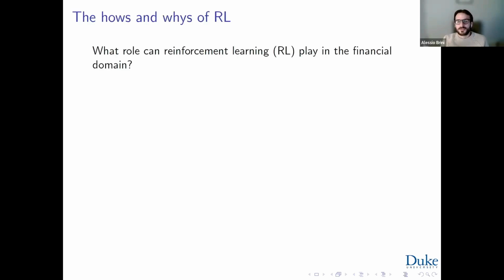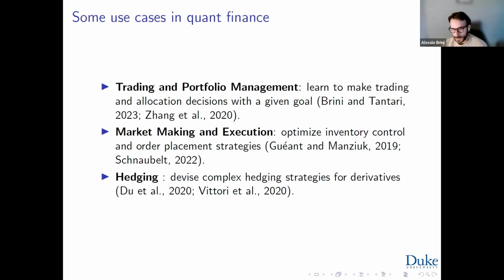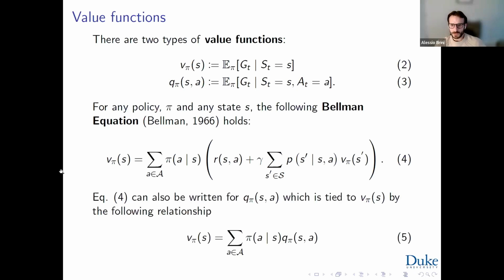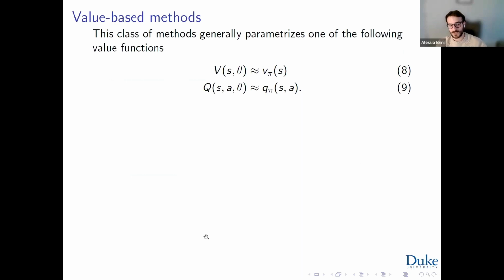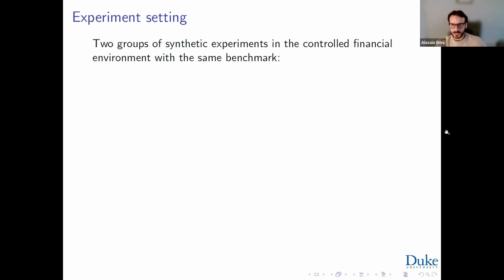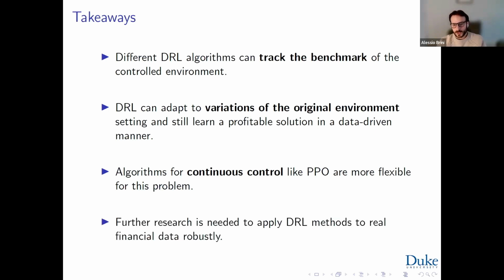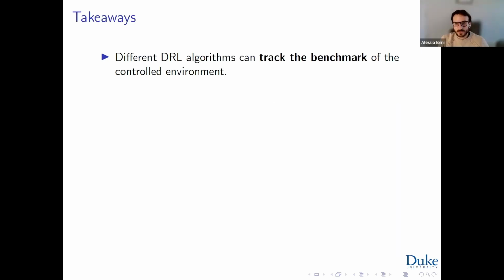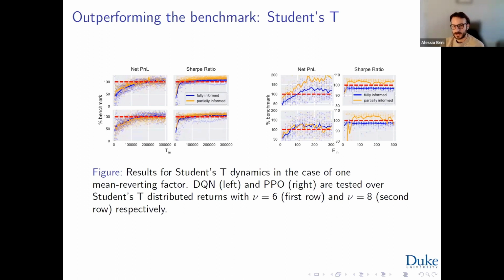Reinforcement learning for sequential decision-making: a data-driven approach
Dr. Alessio Brini is a Postdoctoral Researcher at Duke University's Pratt School of Engineering, specializing in the Digital Asset Research & Engineering Collaborative (DAREC). Alessio addresses financial challenges in digital assets and decentralized finance (DeFi) with a focus on applied machine learning and data science methodologies. His proficiency spans all the diverse machine learning paradigms, including supervised, unsupervised, and reinforcement learning.

Dr. Brini earned his Ph.D. in Mathematical Finance from Scuola Normale Superiore, where he concentrated on implementing value-based and policy-based reinforcement learning algorithms to solve various economic and financial issues. His thesis, "Reinforcement learning for sequential decision-making: a data-driven approach for finance," reflects his deep commitment to the intersection of finance and technology.